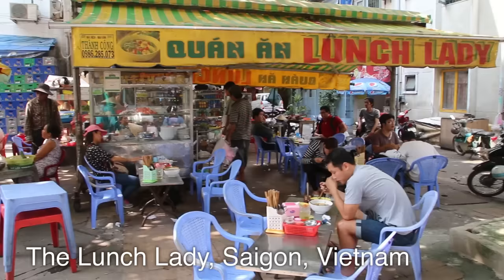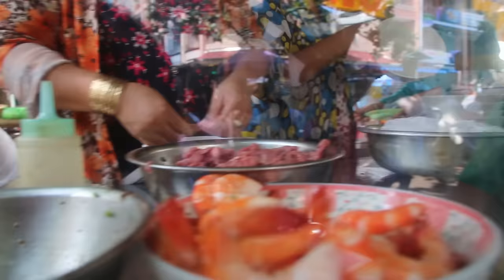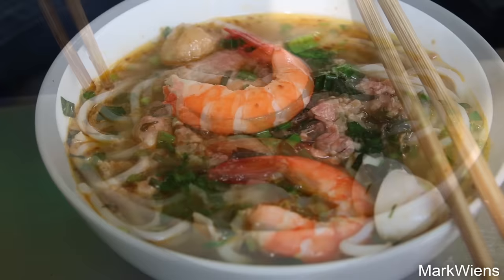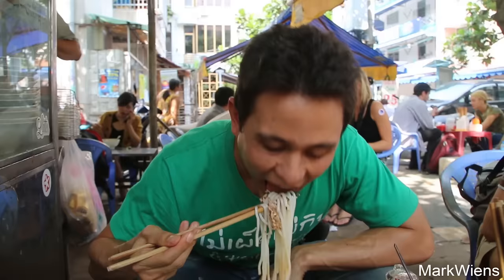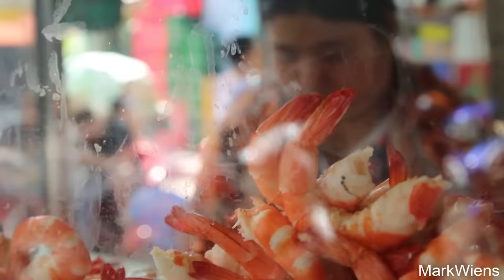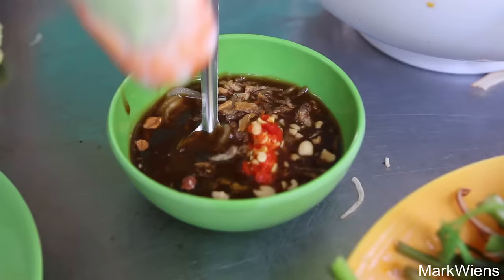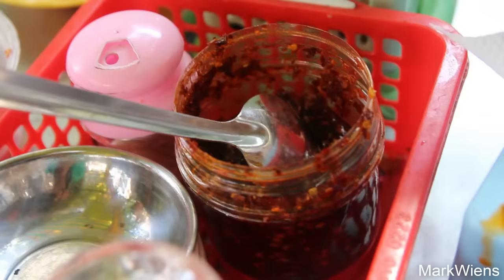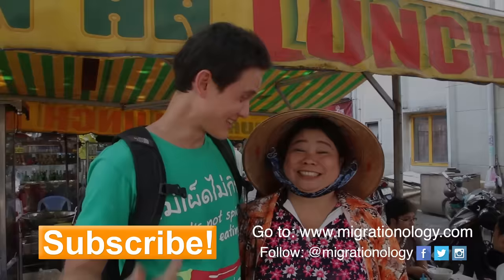The Lunch Lady of Saigon - Famous Street Food in Vietnam!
The Lunch Lady is one of the most famous street food restaurants in Saigon, Vietnam.

Nguyen Thi Thanh, better known as the Lunch Lady, owns and operates a street food stall in Saigon that serves soup noodles. The restaurant was made famous by Anthony Bourdain, who ate there on his No Reservations show on the Travel Channel, and deeply loved both the noodles and the experience of eating there. So during my trip to Saigon, along with eating all sorts of incredibly delicious Vietnamese street food, I made it a point to eat at the legendary Lunch Lady.

One of the cool things about the Lunch Lady in Saigon is that she serves a different noodle soup dish everyday of the week. After reading about all the days and her rotating menu, I decided to go on Monday, because I wanted to try her version of bun Thai, a Vietnamese and Thai fusion noodle dish. As we arrived for lunch, the restaurant was already buzzing with customers, both tourists and many locals as well. I could immediately sense the kindness and the passion of the food I was about to eat. I ordered a large bowl of noodles, which didn’t take long to arrive, and I was impressed with the beautiful decoration of ingredients and the colors of everything together. In order to make the bun Thai, the Lunch Lady first added a handful of bun, or rice noodles to a bowl, topped it with a few rings of squid and some beef, then ladled on a spoon of the slow and continual simmering broth. Then in went a handful of sliced vegetables and herbs, and finally a couple of shrimp on top.

The bowl of bun Thai smelled incredible, slightly sweet and sour, with a lovely acidic, almost citrus aroma to it. Before adding any condiments, I first decided to try the soup. It tasted almost the same as it looked, sour and sweet, and with a lovely balance of flavor. I’m not sure what meat the soup was based from, but I think it was beef. Being a lover of chili, I decided to dress my bowl of noodles with some fresh dry roasted chili oil, along with a squeeze of lime juice. The chili added some much needed heat, while the lime juice gave it a bit more sourness. The noodles were slightly chewy and about the size of spaghetti, and the mixture of ingredients was superb. One of the things I really like about how the Lunch Lady assembled her bowls of noodles was that she cooked the items separately, so nothing got overcooked.

Along with serving bowls of noodles, there’s a stall next to the Lunch Lady that serves goi cuon, or Vietnamese fresh summer rolls. As a lover of the fresh summer rolls, I couldn’t resist, so we ordered a plate, that came with 3 rolls. They were very fresh tasting, and I thought they were some of the best I had during my trip to Saigon. The rolls were filled with lettuce and basil, a couple of shrimp, and I really enjoyed the hoisin sauce topped with peanuts and fresh chilies.

The Lunch Lady was a great Vietnamese street food experience in Saigon. I’ve only eaten there once, and I ate the bun Thai, so I for sure can’t say how the food is everyday, but the day I went it was pretty decent. On top of the good food, just as Anthony Bourdain mentioned, the Lunch Lady is a fantastic atmosphere - it’s in the shade, it’s a nice location off the main road, and there was a beautiful breeze as I slurped down my bowl of noodles. Overall, I was very happy, and even though the Lunch Lady is very famous, it’s worth a visit when you are in Saigon. And on top of that, Nguyen Thi Thanh is also very nice.

Address: 23 Hoang Sa St., District 1 | Phuong Da Kao, District 1 (Quan 1), Ho Chi Minh City, Vietnam
Open hours: It’s best to eat here sometime around lunch.
Prices: 40,000 VND ($1.83) for a nice sized bowl of noodles, pretty decent portion size
How to get to the Lunch Lady: The restaurant is located not far from the Saigon zoo, tucked away into the neighborhood. You can either take a taxi directly there, or take public transportation to the zoo, and walk for just 5 - 10 minutes to get there.

Music in this video is courtesty of audionetwork.com